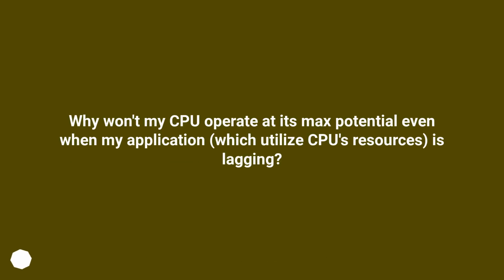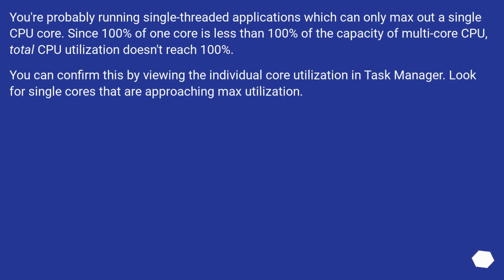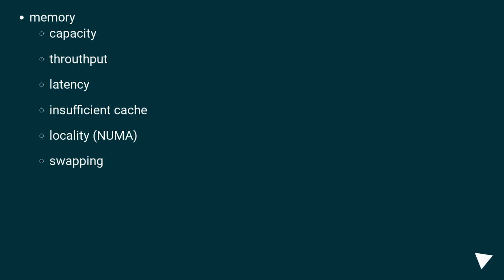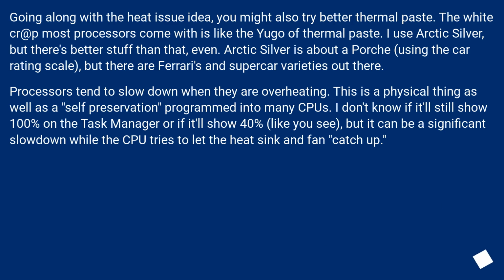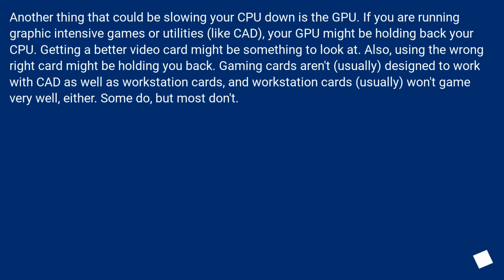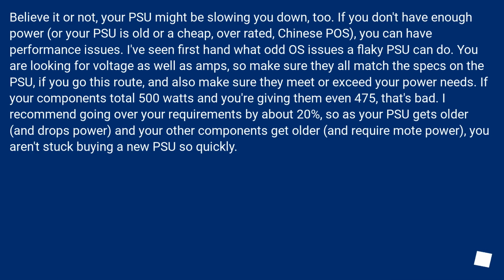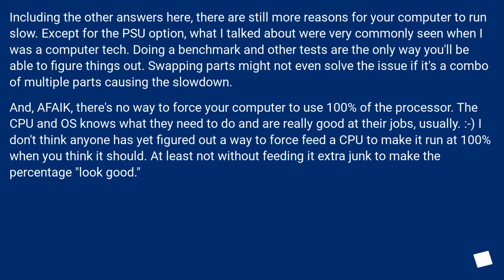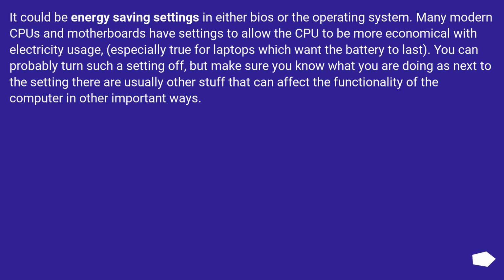Why won't my CPU operate at its max potential even when my application (which utilize CPU's resource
Chapters
00:00 Question
00:55 Accepted answer (Score 97)
01:32 Answer 2 (Score 50)
02:53 Answer 3 (Score 15)
08:13 Answer 4 (Score 4)
08:50 Thank you